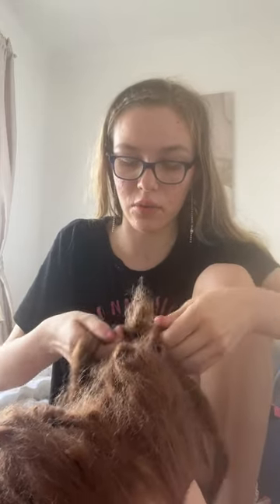Double Dutch Infinity Braids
A dutch infinity braid is such a unique braid and I haven’t really seen any other braids that give the same effect as this one does! This braid looks really thick and bulky and it’s totally different from the “normal” french braids and dutch braids.

It’s quite easy to do, as you only have 2 strands of hair and then a third small one, that you wrap around the 2 other strands in a figure 8 shape. In the dutch version that I’m showing today, you then add hair to the small strand in between wrapping it around the hair.

It may sound complicated, but I promise once you watch the video, you will see that the technique is quite simple and all it takes is a bit of practice!